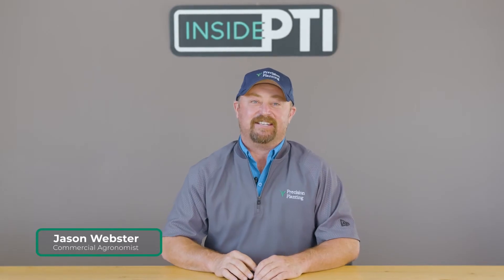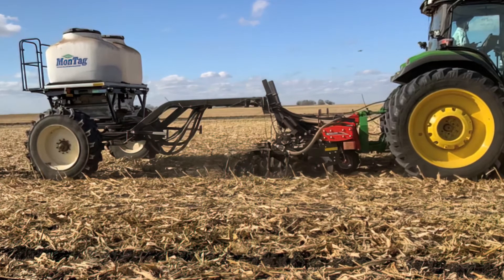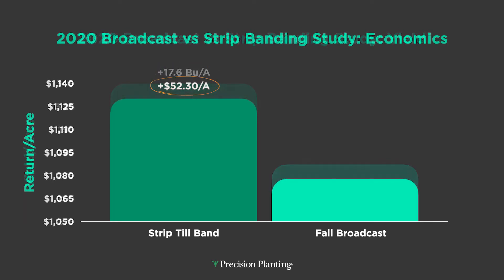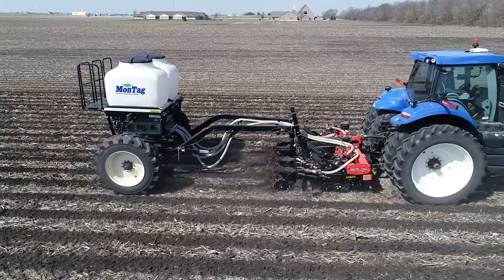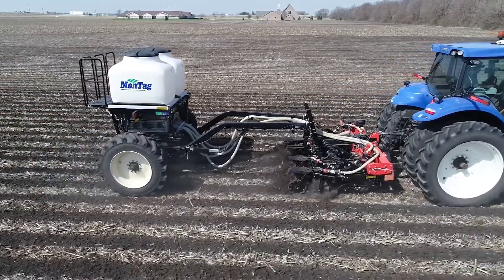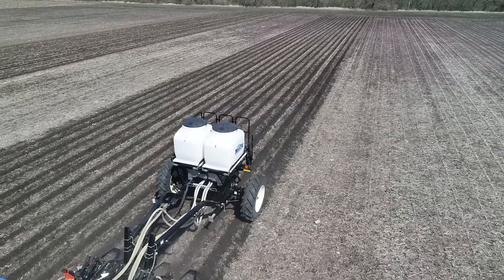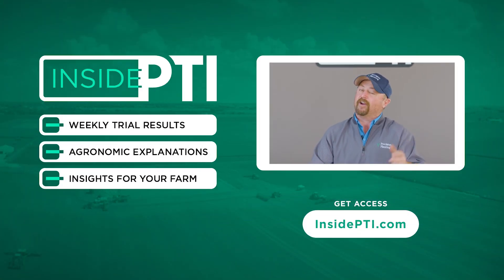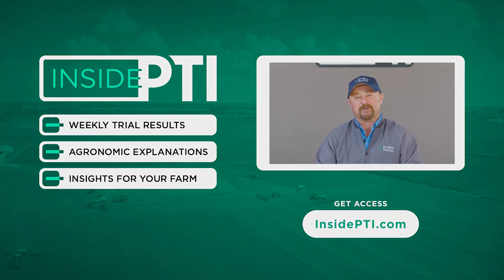InsidePTI S2•E38 | Strip Till [Fall vs Spring]